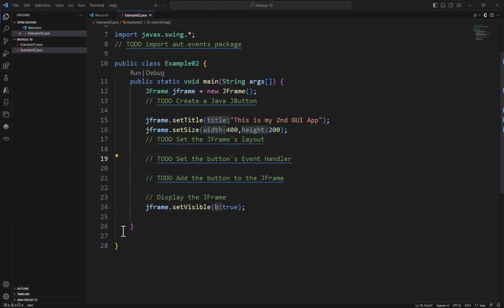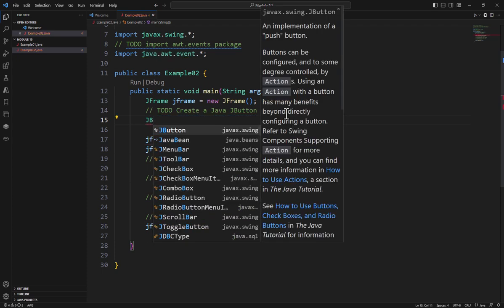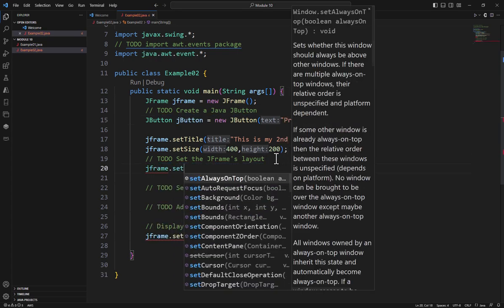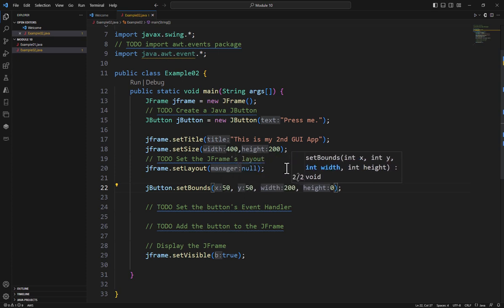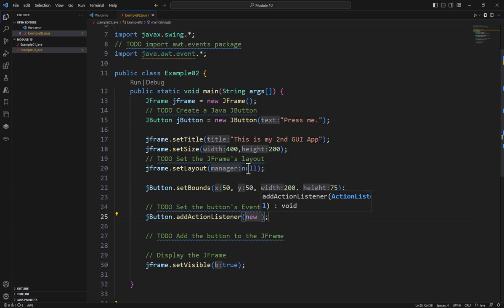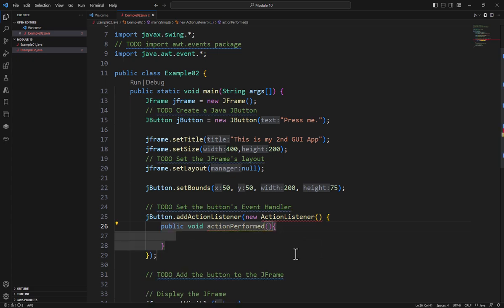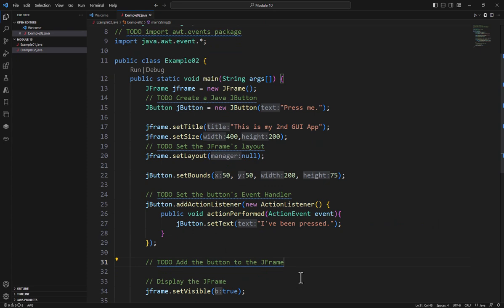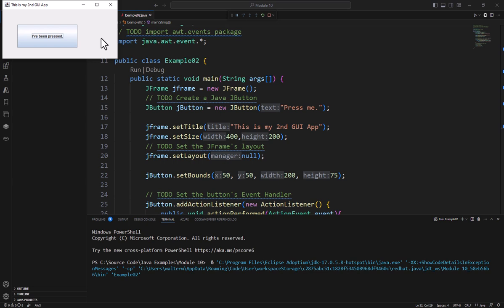Java Practice Examples - Module 10-2 Adding an Interactive JButton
-- Video Description --
In this video we look at how to add a JButton object to a JFrame so that you can have an interactive button on the form window we created in a previous assignment. This is is a very useful tool, and will be used in almost all GUI applications you build.

-- Video Chapters --
00:00 - Introduction
00:30 - importing the event handler package
00:52 - Creating a JButton
02:08 - Creating the Event Handler
03:46 - Adding the button to the frame
04:06 - Running our code